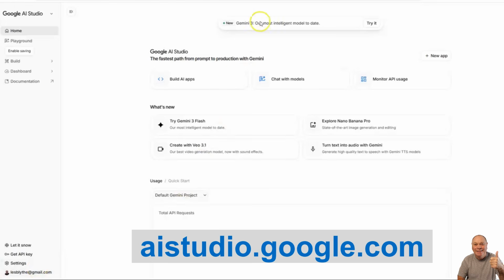How to Access Google Gemini 3 for Free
Stop paying for AI! Here is exactly how to get Google Gemini 3 Pro and the new Gemini Thinking mode for $0 in 2026.
In this video, I break down the 3 legitimate ways to access Google’s most powerful AI model, Gemini 3, without a subscription. Whether you are a casual user, a developer, or a student, one of these methods will work for you today.

What you’ll learn in this 60-second guide:

The Gemini App Hack: How to toggle between Gemini 3 Flash and the Pro models on the standard free tier.

Google AI Studio: How to use the developer portal for higher daily limits on Gemini 3 Pro (no credit card needed!).

Timestamps:
0:00 - How to get Gemini 3 for Free
0:06 - Method 1: The Standard Free Tier
0:28 - Method 2: Google AI Studio Secret
0:44 - Method 3: Student 12-Month Offer
1:07 - Which method is best for you?